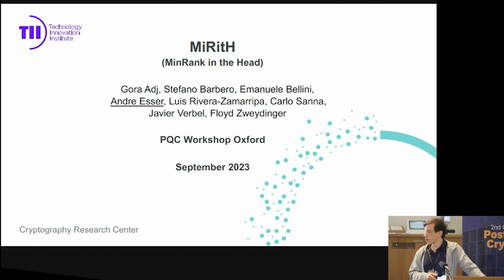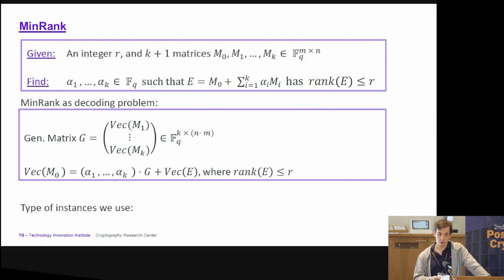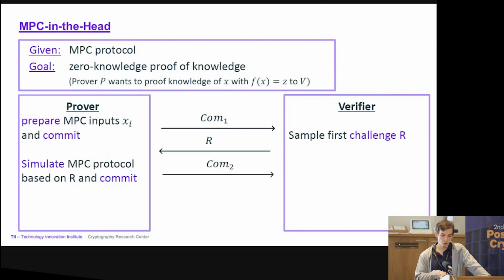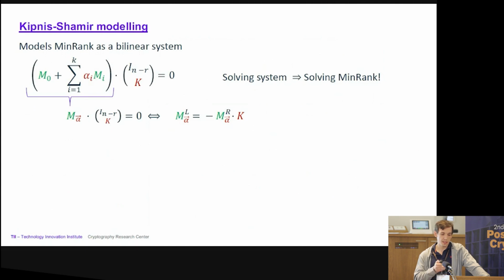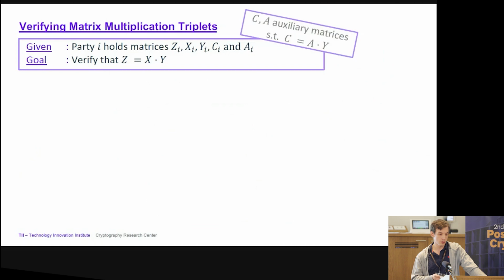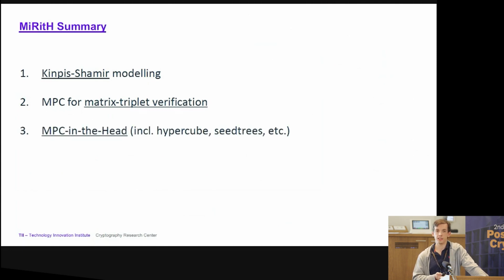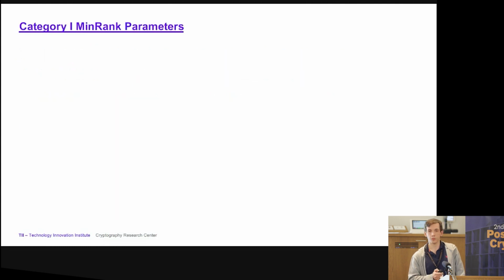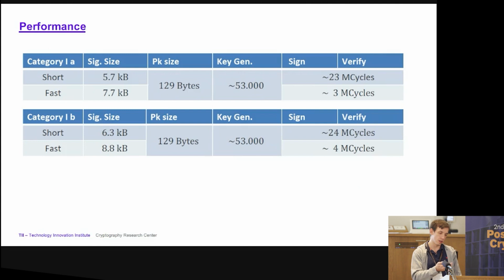PQC Scheme: MiRitH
Presenter:  Andre Esser